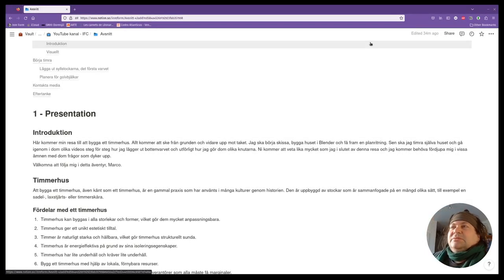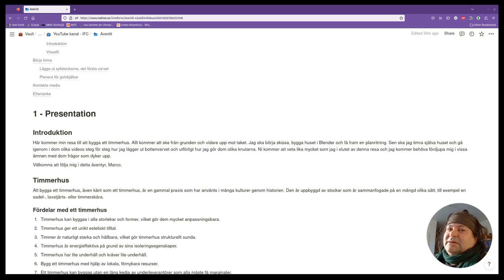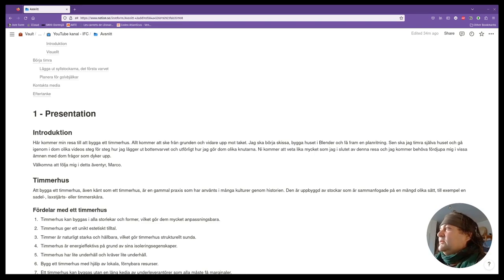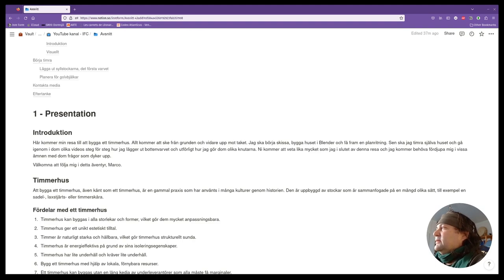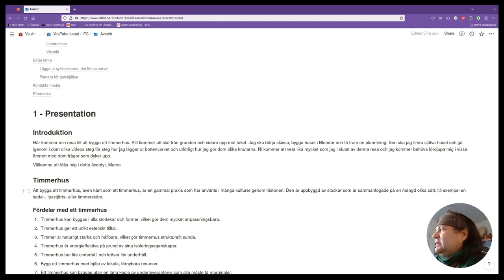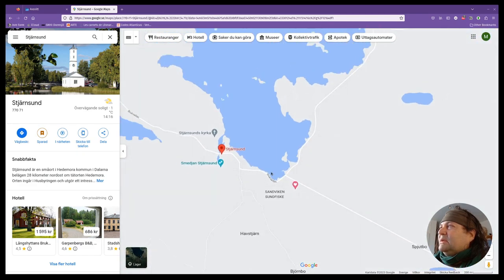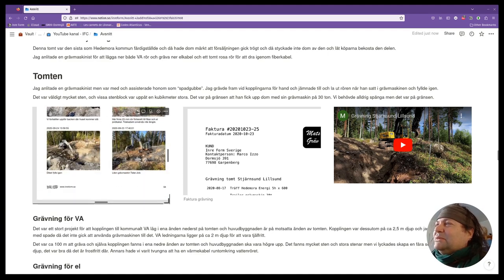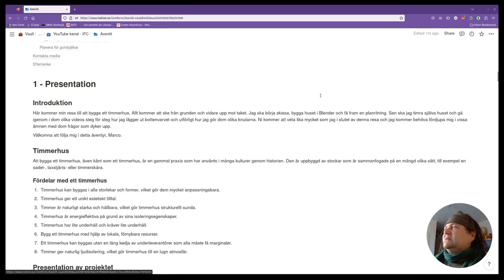An upcoming project where I will build a timber house from sketch to finished building.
This is my first video in this channel and you will follow me along this journey around all the turns to get to a finished log cabin.

Here comes my journey to build a timber house. Everything will be done from scratch and up to the roof. I'm going to start sketching, building the house in Blender and getting a floor plan. Then I'm going to timber the house itself and go through the different video steps step by step how I lay out the bottom layer and thoroughly how I do the different knots. You will know as much as I do at the end of this journey and I will need to delve into some topics with the questions that arise.

Welcome to join me in this adventure, Marco.

Log house

Building a log house, also known as a timber house, is an ancient practice that has been used in many cultures throughout history. It is made up of logs joined together in a variety of ways, such as a saddle notch, dovetail notch, or timber notch.

Advantage of a log house

1. Log houses can be built to any size and shape, making them highly customizable.
2. Log houses provide a unique aesthetic appeal.
3. Logs are naturally strong and durable, making loghouses structurally sound.
4. Log houses are energy efficient due to their insulation properties.
5. Log houses are low maintenance and require little upkeep.
6. Construct a loghouse using local, renewable resources.
7. A log house can be built without a long chain of subcontractors that all have to get the margins.
8. Logs provide natural soundproofing, making loghouses a quiet retreat.

Presentation of the project

It started when I found out that Hedemora municipality had some plots in Stjärnsund for sale. Stjärnsund is one of the most attractive places in Hedemora municipality so I became curious and contacted them for information. And the sale included a connection to municipal water and electricity. And fiber was already drawn to the plot boundary.

I bought the plot and divided it from the municipality. I drew a garage and a main building that would be timbered and applied for building permits for both. I had to order a new building map and draw the location of the buildings on the plot. Then I had to get a control responsible.

I wanted to get the garage up first. But I wanted to plan both buildings thoroughly so that I could apply for building permits at the same time. Then I could start with the timbering of the garage. It was erected during the summer of 2021 and in connection with that I reported the start of construction.

I was satisfied with the result. I think it is rooted in its environment. The windows and door are hung. So there is still something to do with the trim around the doors. And there is still electricity to be brought in.

Now I am in the final stages of planning the large timber house. Count the timber and design all the rooms. And then take in all the offers to get a turnkey house. Complete electrical installation, plumbing, a complete kitchen and bathroom, all appliances. Previously I had counted roofing, insulation in floor and ceiling, floor boards, windows and doors (both work and material).

I thought I would show on Youtube Google sheet documents how much timber is used, what lengths you need to order and thus the cost of the material. So when you get the number of running meters you know how long it will take to timber and thus the labor cost. Then you have all the background to write a quote for a timber frame. What I need to do is to translate the document into English and find all the words related to timber houses.

I will vary between theoretical and practical explanations during the course of the lessons.

1. Count hours and time and on price proposals
2. How to make joints, doors and windows and think about timber sinking.
3. Think about the angle changing when the timber house sinks.
4. Explain about joints and long draws and the different materials we have as insulation (linen or moss)
5. Explain in detail how a dovetail joint is built
6. How to think about sinking of timber logs. On the one hand they dry, on the other hand they are compressed by the weight of the roof. This is also accelerated by snow on the roof.
7. The theory of planing and how the wood fibers go and how I do when I plane logs, I go from two different directions.
8. How to saw long draws with a chainsaw